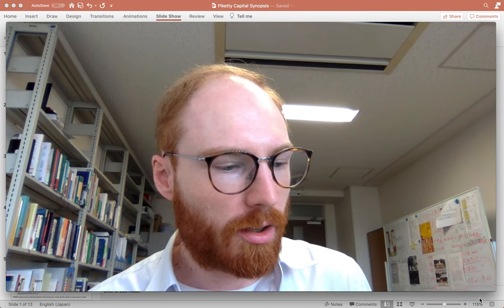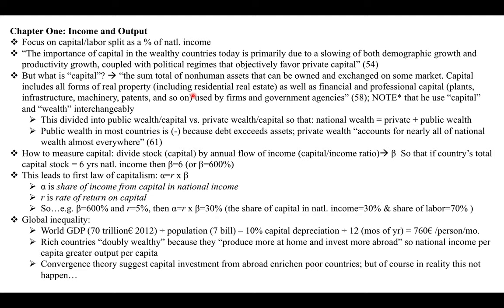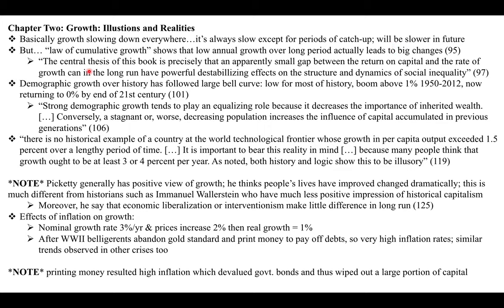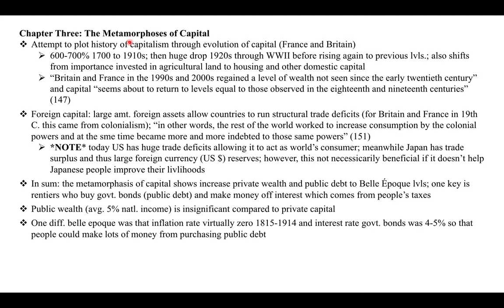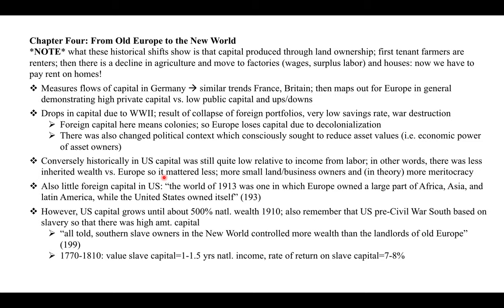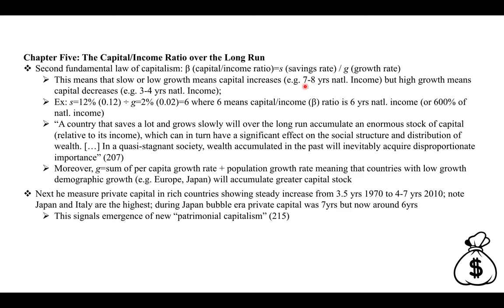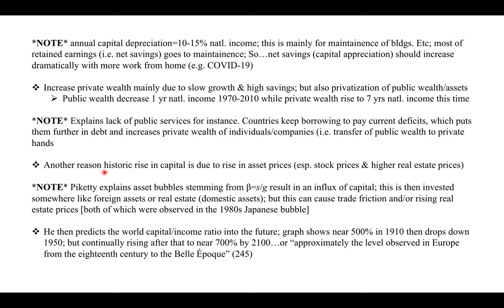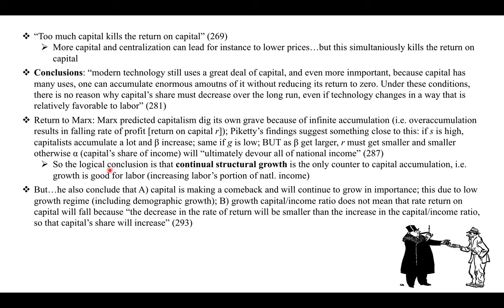Thomas Piketty, Capital in 21st C Summary 1st half -- Video lecture, Justin Aukema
In this video lecture, I attempt to summarize the contents of and Piketty's basic arguments in the first half of his 2014 book, "Capital in the Twenty-First Century" transl. Arthur Goldhammer (Belknap Press, 2017).